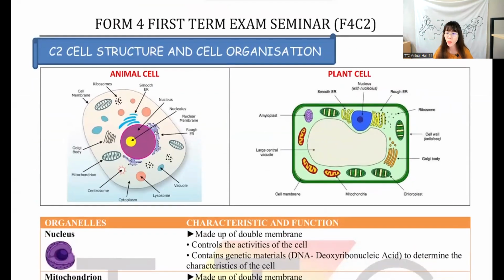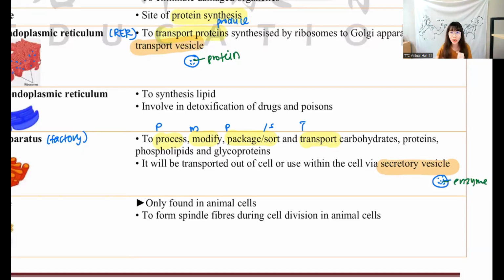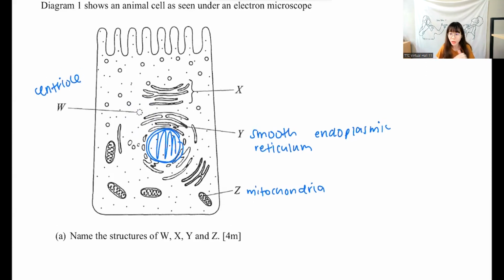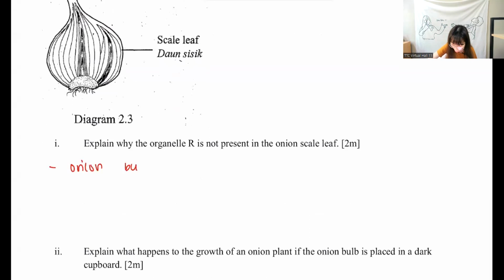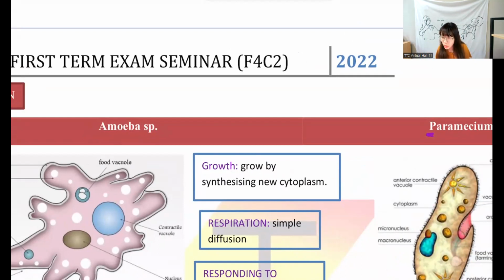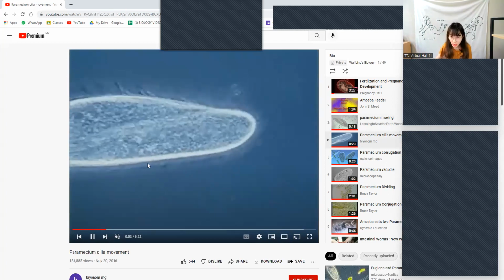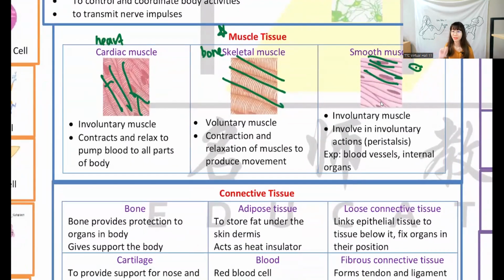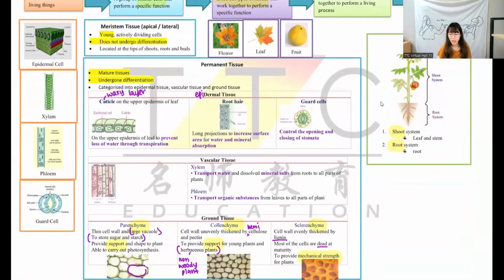[ENG] F4 FIRST TERM SEMINAR (F4C2 FULL)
Hello everybodehhh!! Im back again~
If you've missed the free seminar organized by TTC EDUCATION, here's a complete video from the seminar! :D
Good luck and all the best for first term exam guys!
hopefully my videos make your biology life easier~ :)

if you wish to join my weekly online classes pls contact TTC ( DJ/GASING/ USJ ) or can call this number 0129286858. i only teach at these 3 branches @ ttceducation.org or DM me at instagram @wailingyap ~ :D